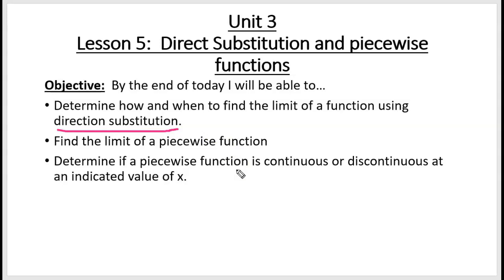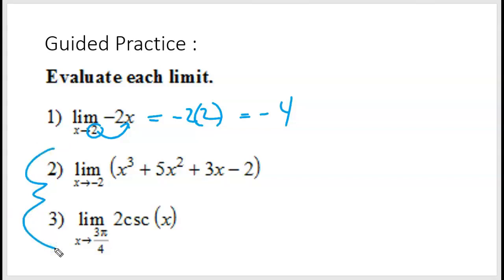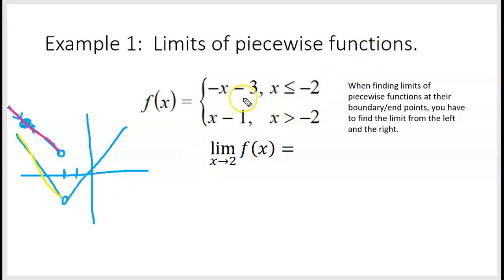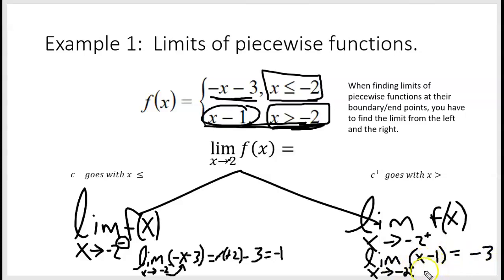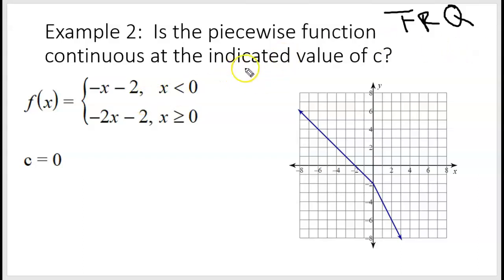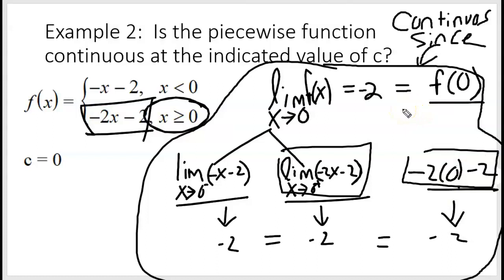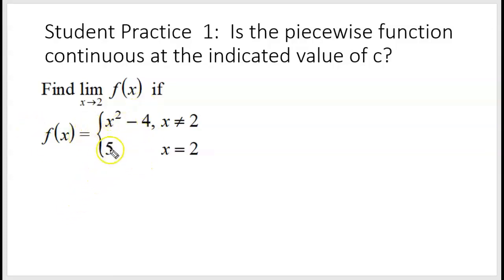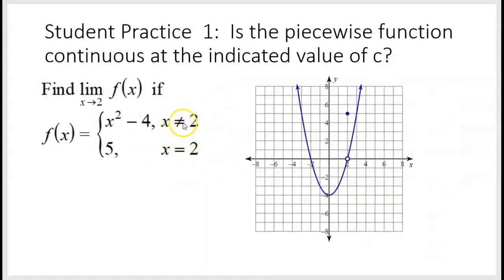Calc Lesson 3.5 Direct Sub and cont of Piecewise 23/24